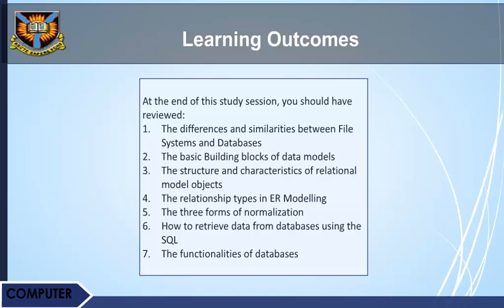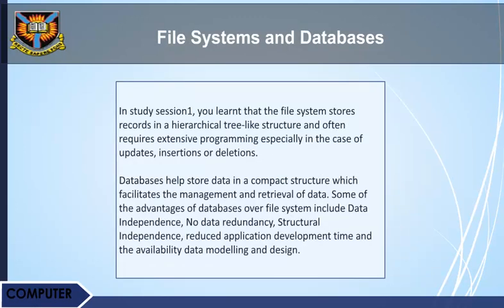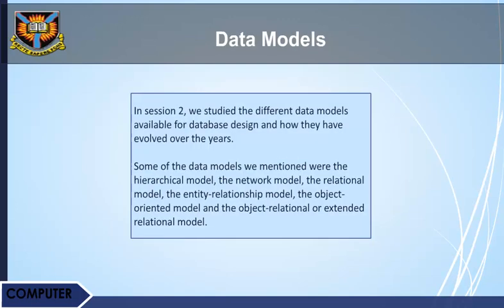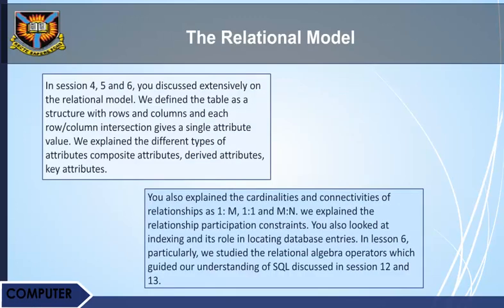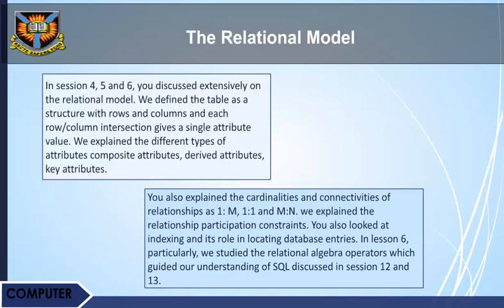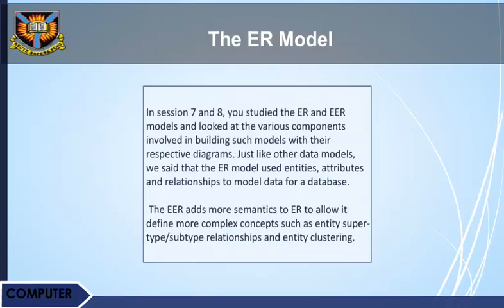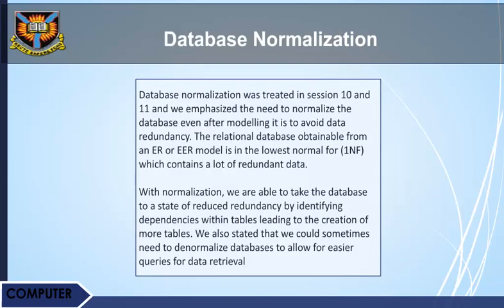CIS 201 SS15